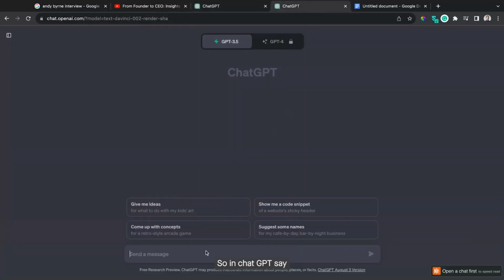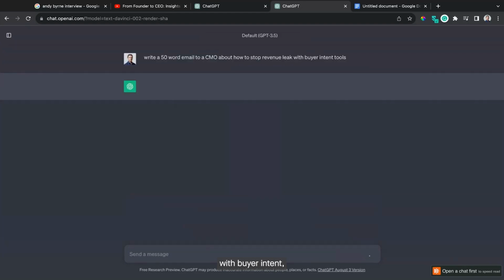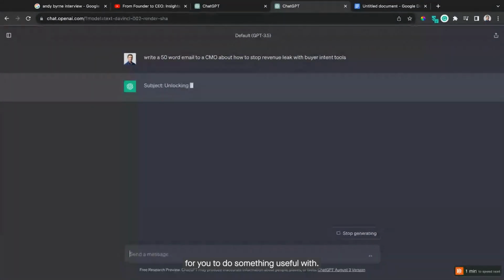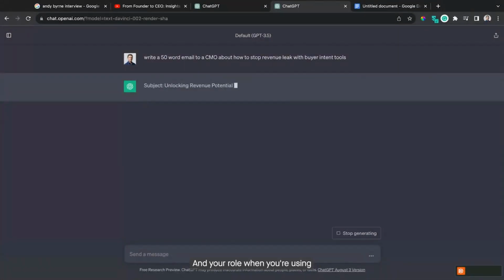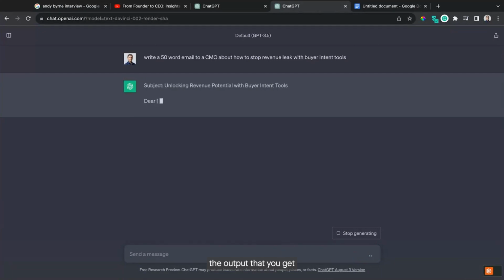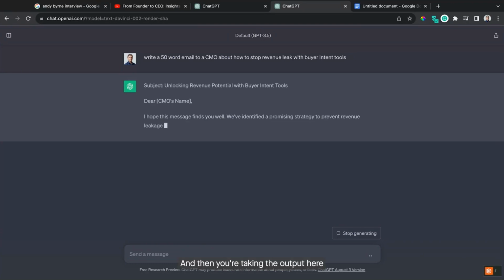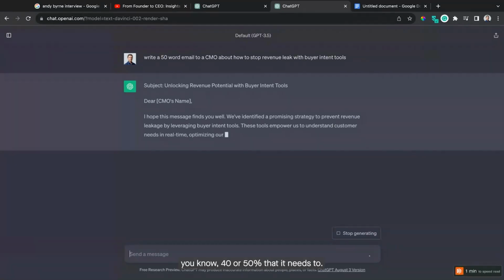Kyle Coleman on using ChatGPT for prospecting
From the "3 Prospecting “Power Plays” That Guarantee Bigger Commission Checks" Kyle Coleman explains how he'd use ChatGPT to find what's important to a CEO and create targeted messaging to their team.